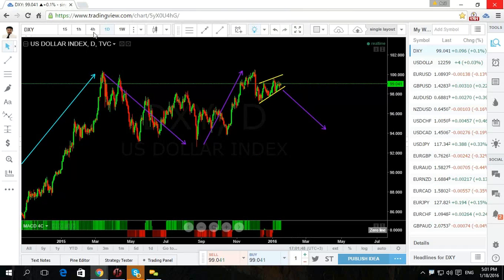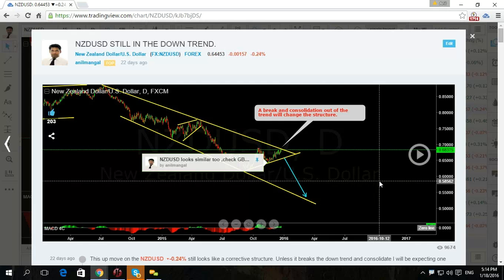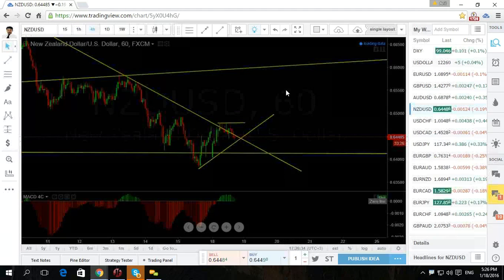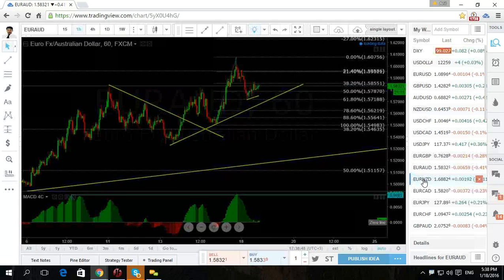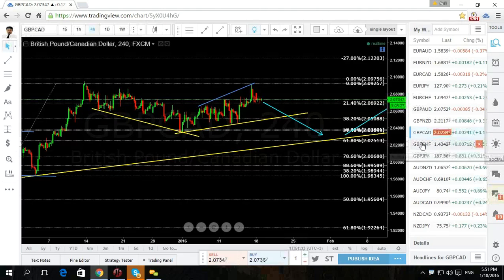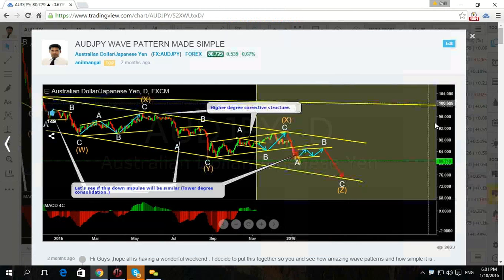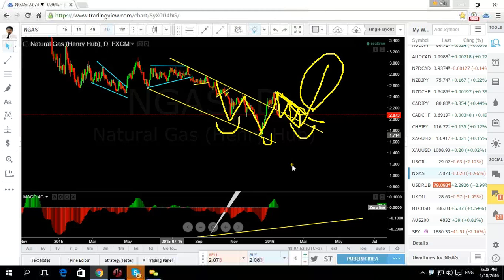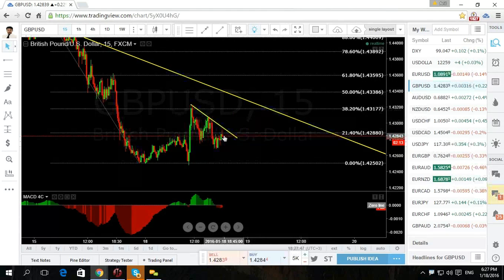FOREX TRADING: Weekly forecast for GOLD, EURUSD, GBPUSD, Bitcoin, stocks, S&P500 and more..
I hope you enjoy it and find it useful in your trading. This is just the analysis, to get the strategy and trade management ,join us in our live trading room.